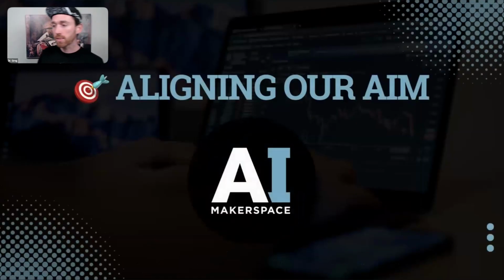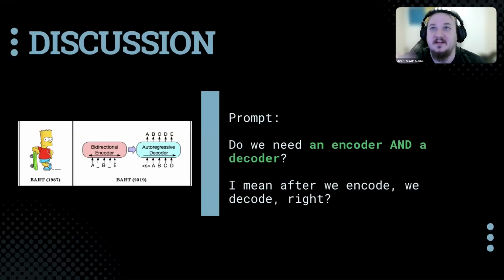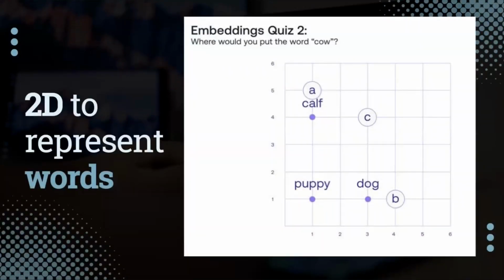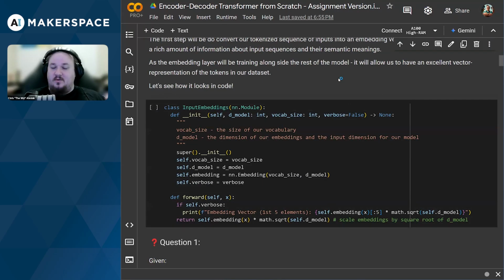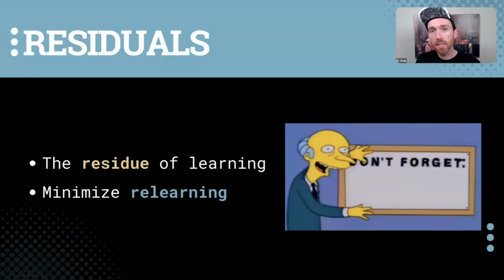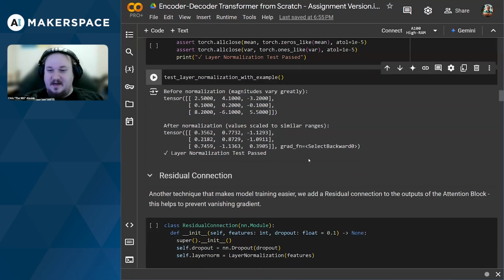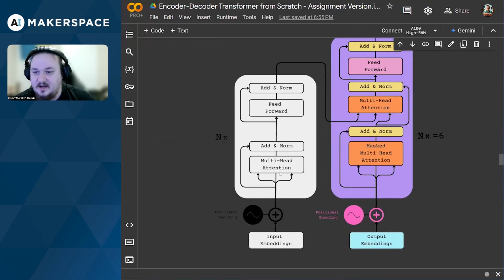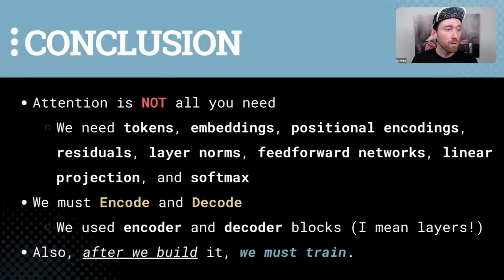02: The Transformer [Session 2 of Full Course, LLM Engineering Cohort 3]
Session 2 of the LLM Engineering class by AI Makerspace. We open-sourced the entire cohort from our 2024 session.

🧑‍💻  LLM Engineering refers to the evolving set of best practices for **training**, **fine-tuning**, and **aligning** LLMs to optimize their use and function.

🤖 Whether you’re looking at OpenAI’s GPT series, Google Gemini, Anthropic Claude, Mistral, Grok, or any other model provider, the core underlying architectures are extremely similar, from training methods to the data they use. Small Language Models (SLMs) with parameter counts under 7B, like Phi-3 from Microsoft, also have the same architecture patterns.

🏫 This course will provide you with the foundational concepts and code to train, fine-tune, and align LLMs using industry-standard and emerging approaches from the open-source edge heading into 2025.

**🤓 Become the expert** in your organization on all things training (pretraining, post-training), fine-tuning (supervised fine-tuning, instruction tuning, chat tuning, etc.), alignment (PPO, DPO, etc.), Small Language Models (SLMs), Model Merging, and more!

0:00 -  Welcome to LLM Engineering Session 2, The Transformer
02:00 - Transformer, An Overview
08:42 - Transformer discussion with The Wiz
14:15 - Stack vs. Block vs. Layer discussion
19:29 - Learned embeddings vs. Regular embeddings
21:48 - Key vocabulary - Encoding
23:05 - Wiz sets up embeddings and positional encoding
33:35 - Key vocabulary - Tokenization
34:25 - Add & Norm
36:48 - Feedforward Network
39:07 - Linear Layer and Softmax
41:38 - The Wiz Deep Dive: Going from embeddings into the transformer
1:03:04 - Conclusion of Session 2

# 🕳️ Go Deeper

**Concepts**

- (2017) 📜 [The Transformer: A Novel Neural Network Architecture for Language Understanding]
- (2018) 📜 [Improving language understanding with unsupervised learning] (GPT)
- (2019) 📜 [BART: Denoising Sequence-to-Sequence Pre-training for Natural Language Generation, Translation, and Comprehension]

**Code**